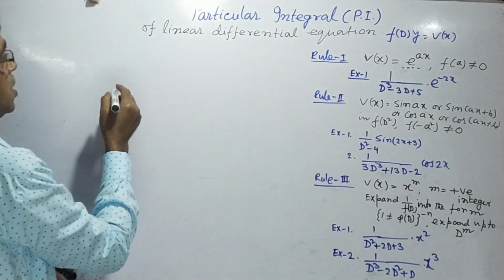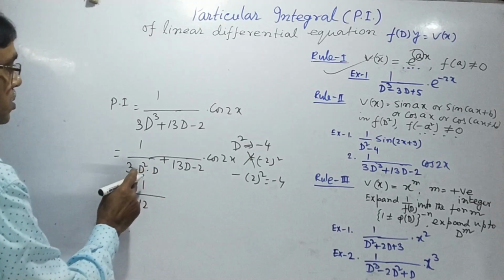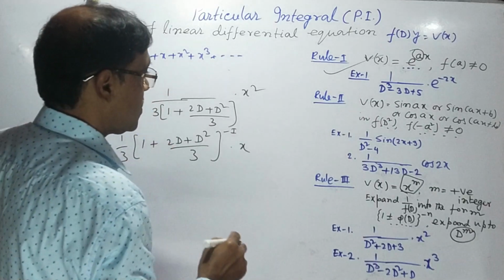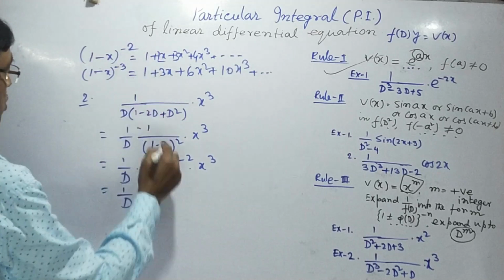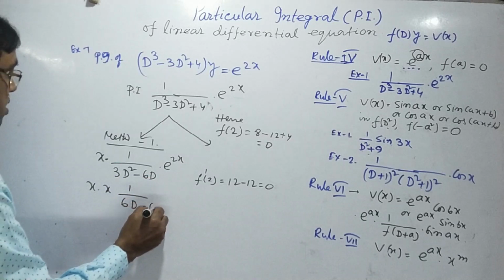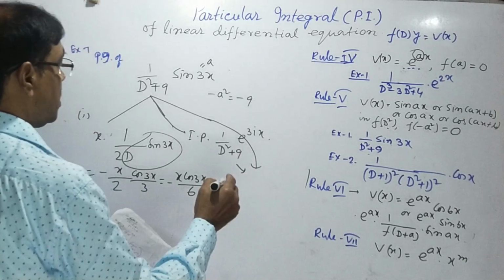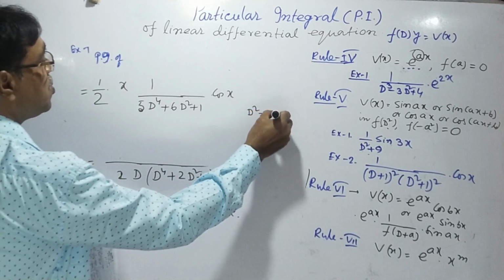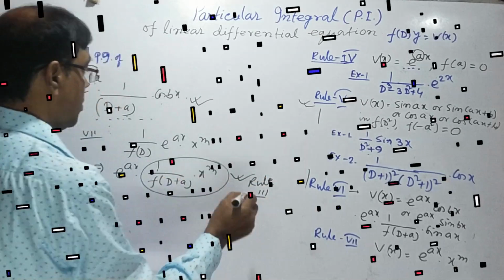PARTICULAR INTEGRAL (P.I.) OF LINEAR DIFFERENTIAL EQUATION (PART - 1)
My name is Sisir Kumar Dey , from Barddhaman.
 EDITOR: SOURYA DEY